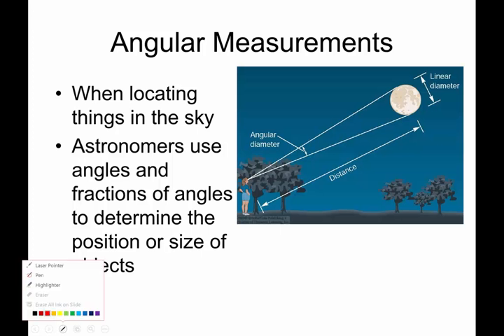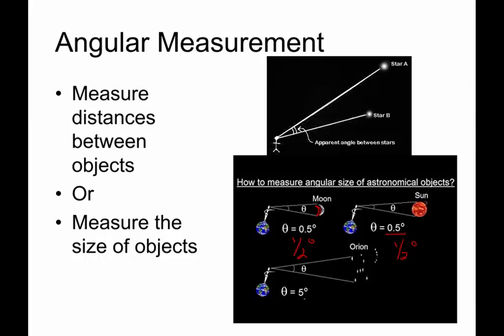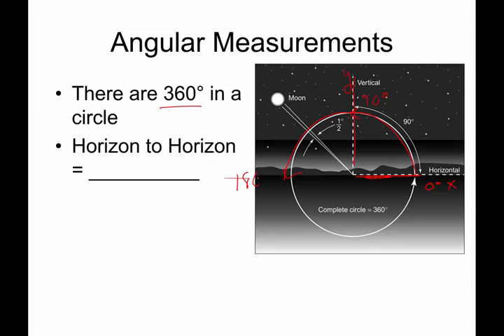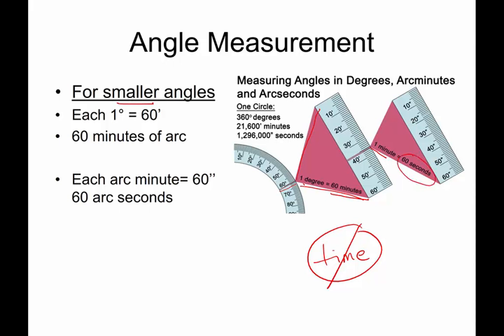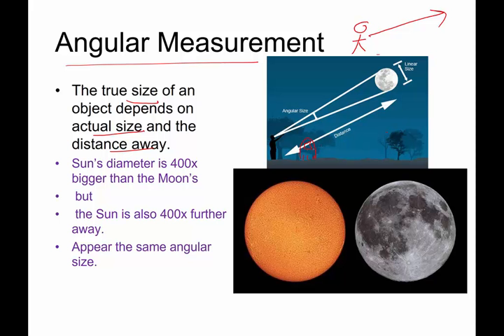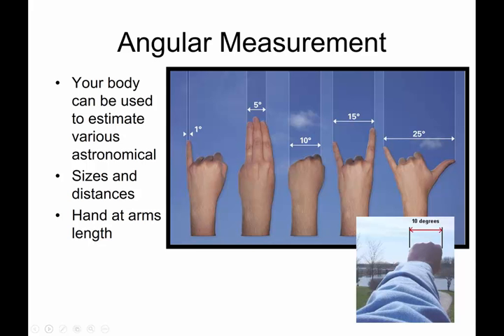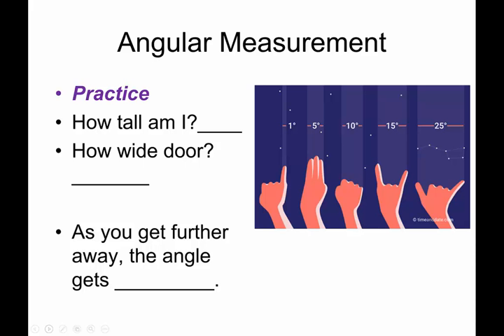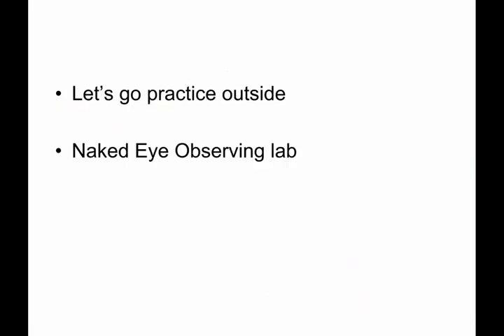A 1 8 angle measurment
When locating objects in the sky, astronomers commonly use angles to determine the distances between objects.